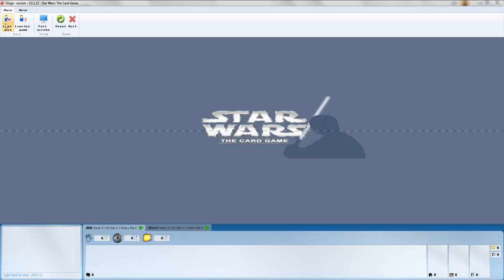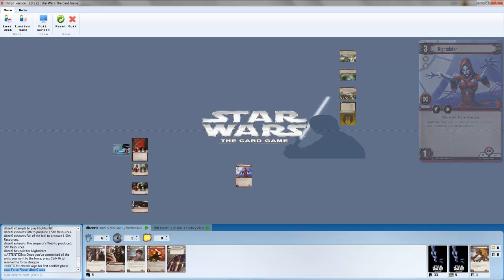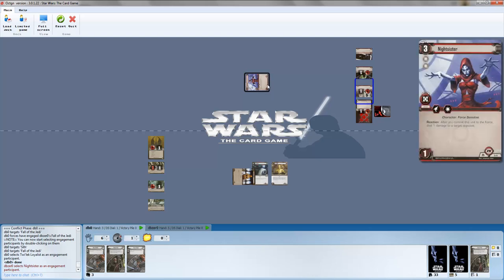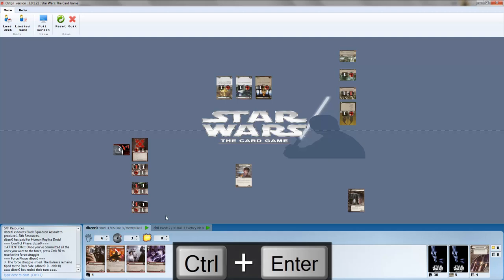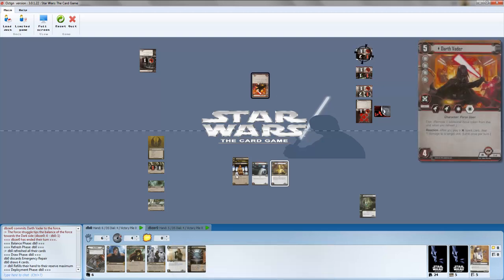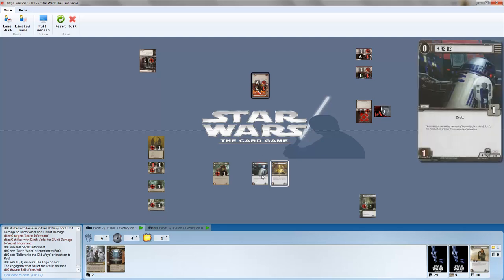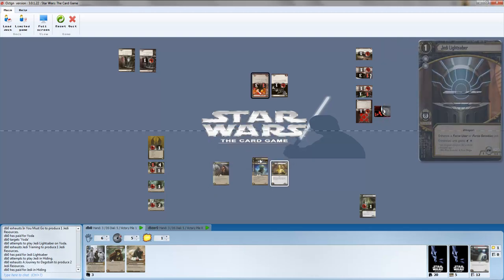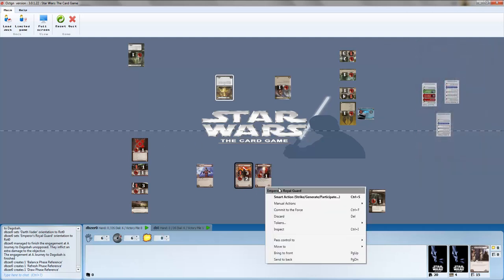Star Wars LCG: Step by Step Tutorial for OCTGN (v1.0.2)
UPDATE: Sorry about the low sound. I've uploaded a new version with boosted volume which should be easier to hear

This is a detailed tutorial made to explain how to efficiently use the OCTGN plugin for Star Wars:The Card Game LCG by Fantasy Flight Games.

I will attempt to take you slowly through the way to use OCTGN to play the game, by playing both the Dark and the Light side. It starts slow by explaining how to do the basic actions, but eventually you will be able to see how fast one can play with it once they're used to it.

This video was made with version 1.0.2 of the plugin, which does not include any card automation. With future version of the plugin this video might become obsolete or incomplete.